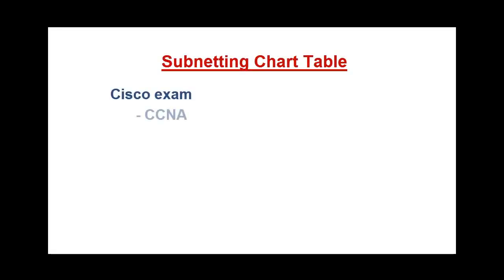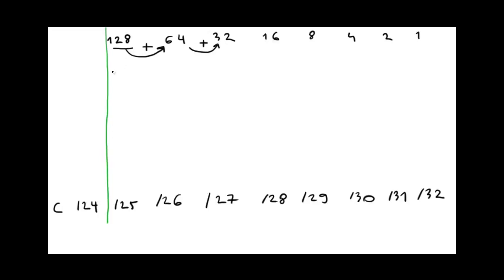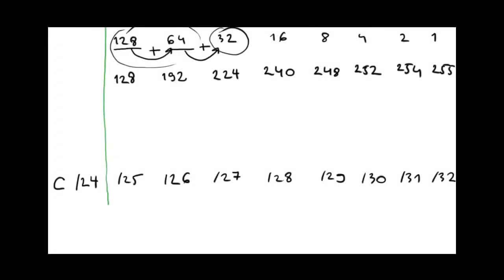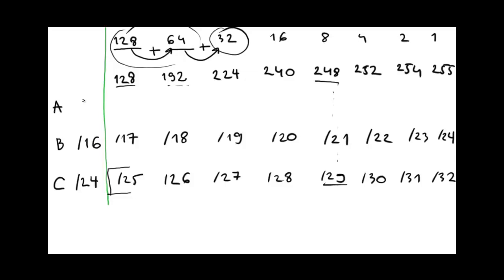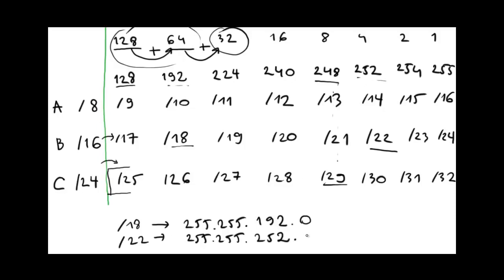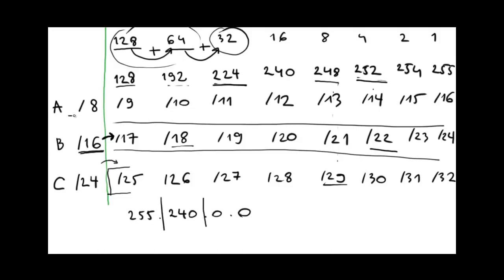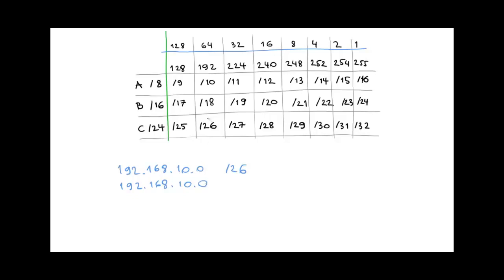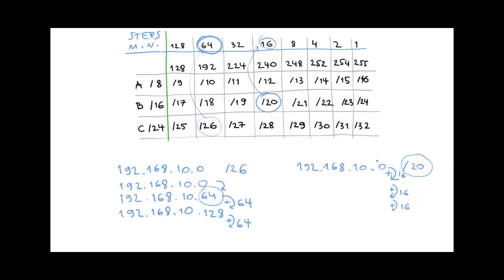Subnetting Explained Step by Step